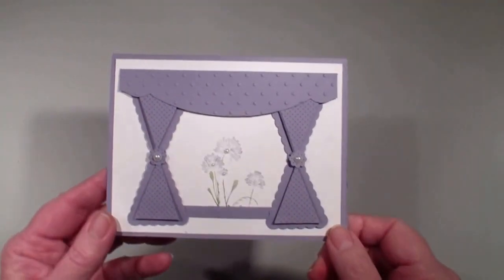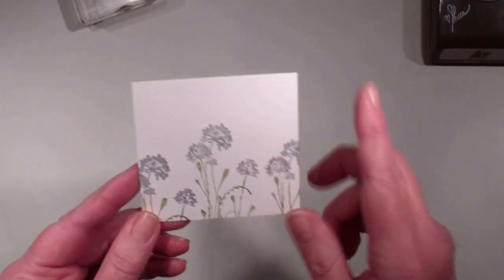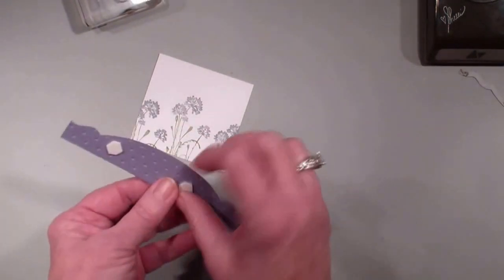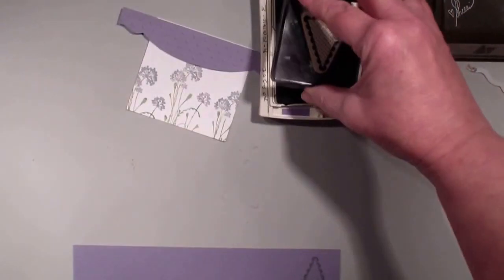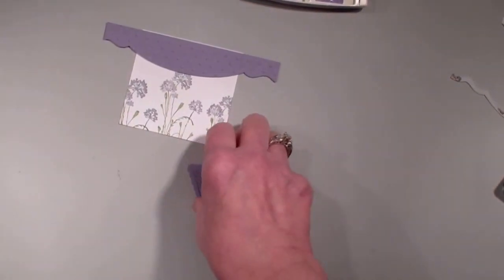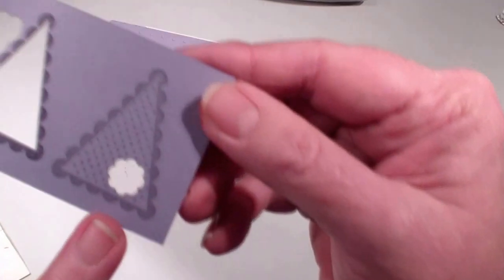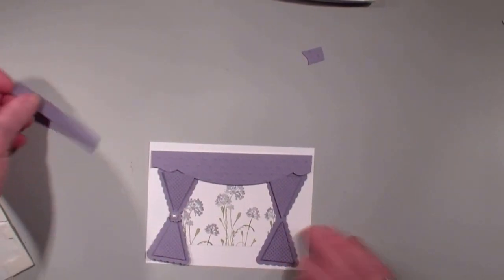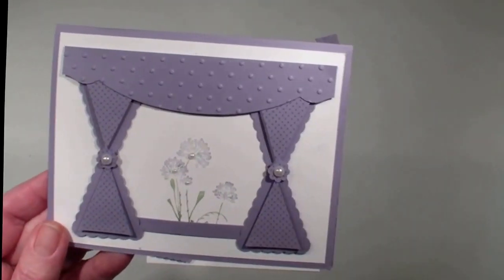Thirty Nine in the Series What's Up with Stampin' Up!